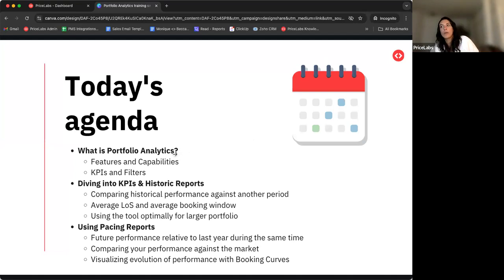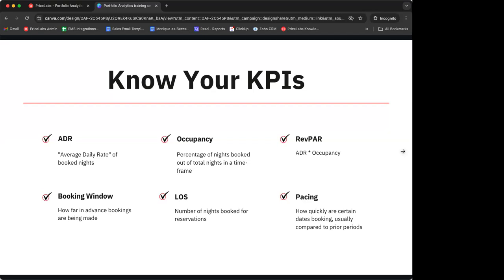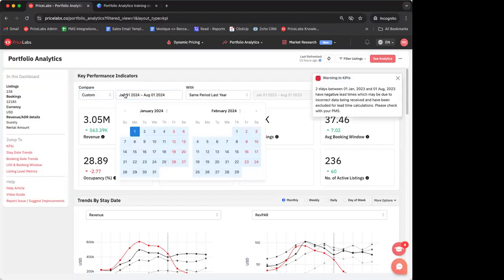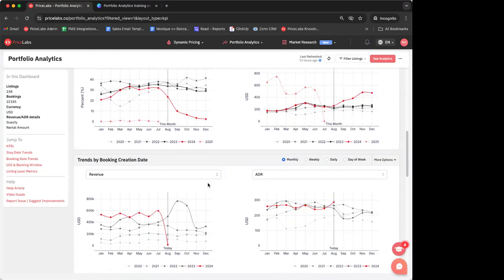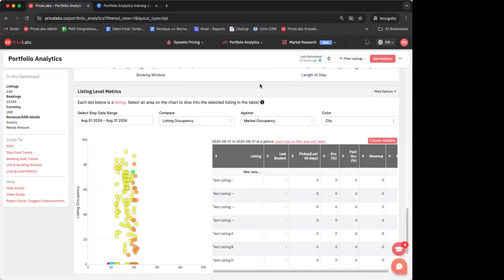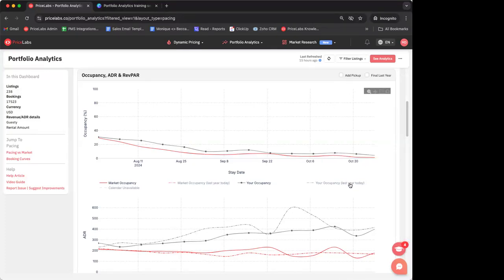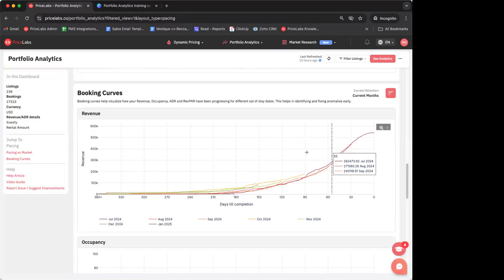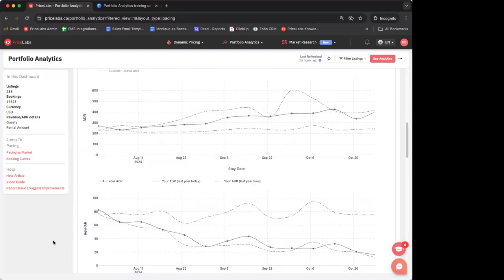Understanding Portfolio Analytics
0:00 Opening
4:10 What is Portfolio Analytics
6:30 How to Get to Portfolio Analytics
9:00 KPIs and Historic Reports
11:00 KPIs
15:25 Different Sections
17:00 How to Interpret and Use the Data in KPIs and Historic Reports
34:25 Pacing Report
44:30 Booking Curve